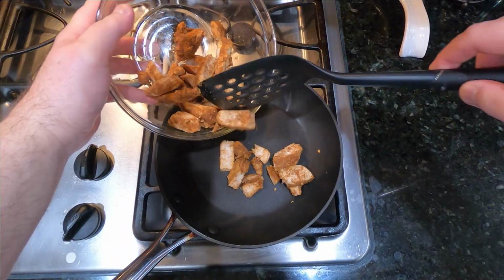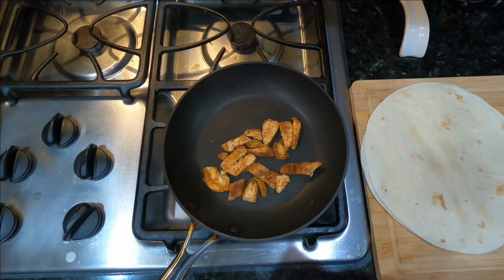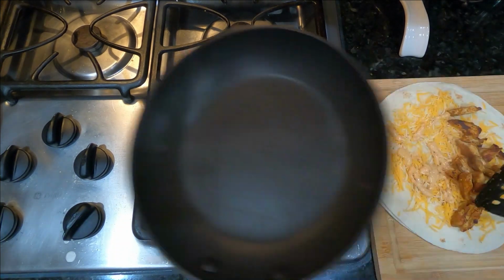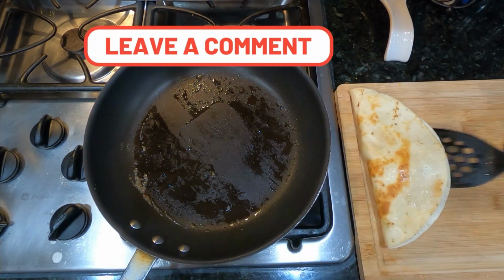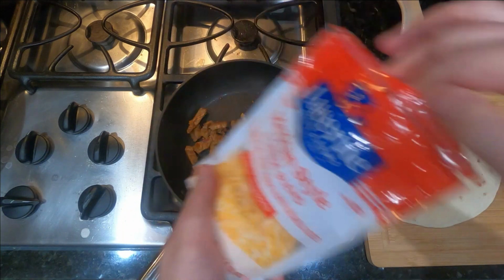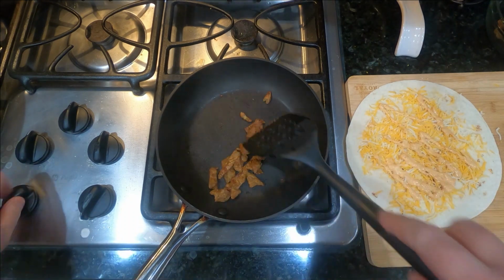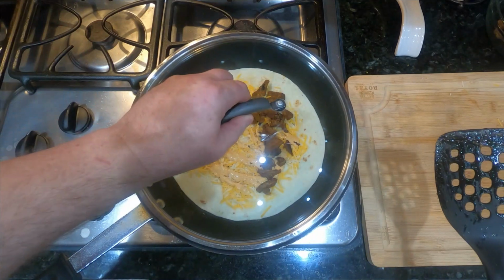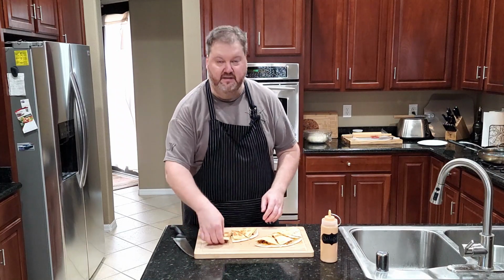How To Make All The Taco Bell Quesadillas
Everyone loves a good quesadilla and Taco Bell figured out how to make theirs great with that Creamy Jalapeño Sauce in there. These are supper simple to make too. Whether you are making the chicken, steak or plain cheese they only take a few minutes of effort for a really yummy snack or meal. Not much of a recipe for this one, it's all technique. Enjoy!